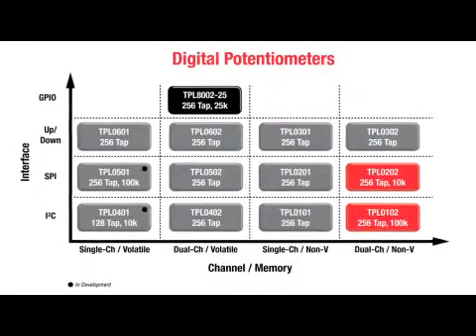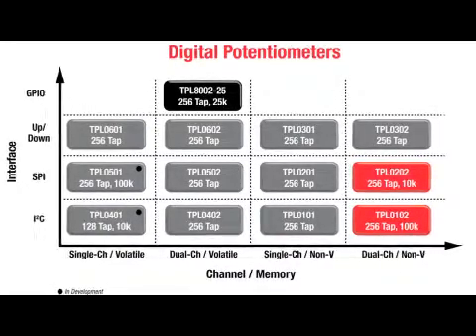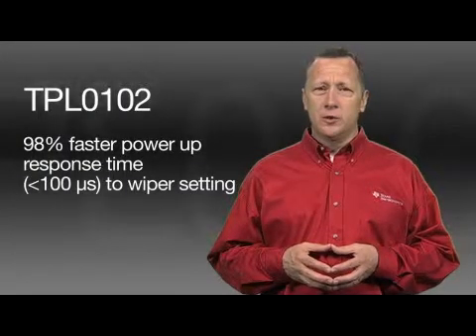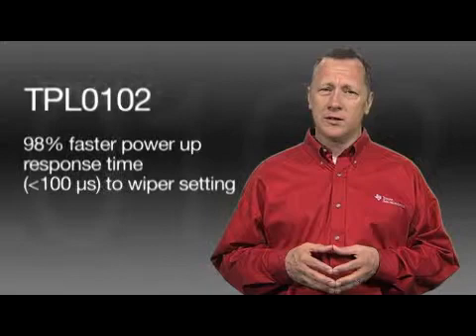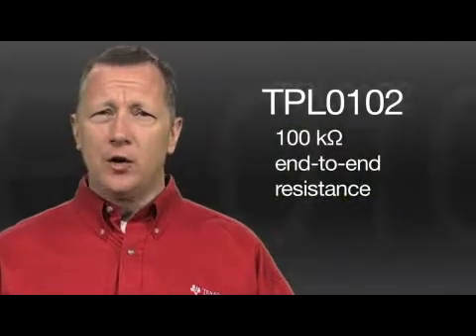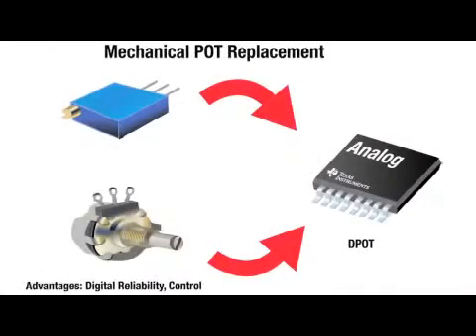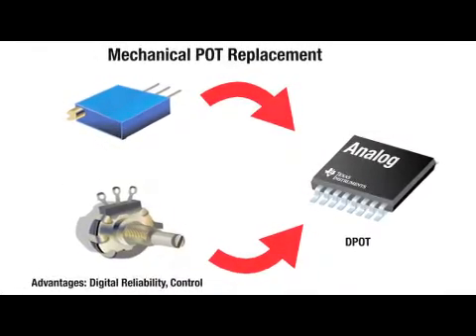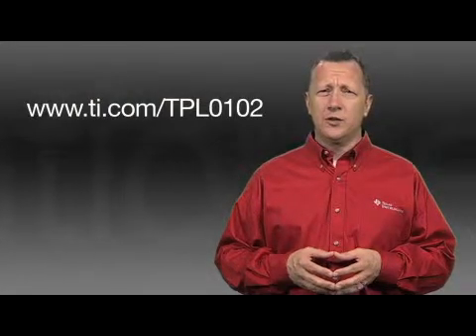The TPL0102 TIs Newest Digital Potentiometer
Jan Pape reviews TI's newest Digital Potentiometer, the TPL0102. The TPL0102 is the newest product in the portfolio -- It is the industry's smallest 256 Tap, Dual DPOT with non volatile memory available in a tiny 2x2 mm micro QFN package.